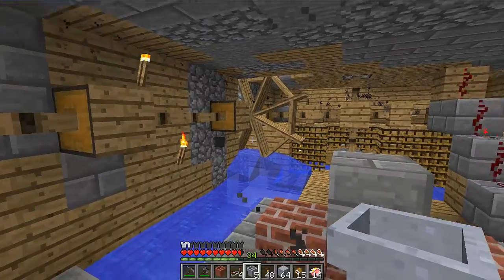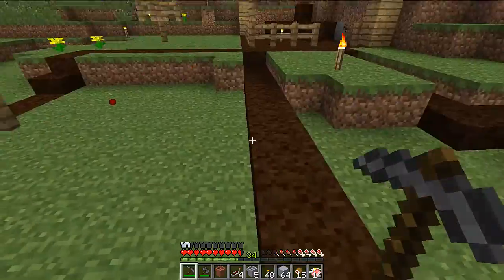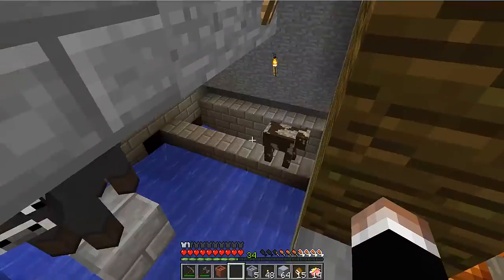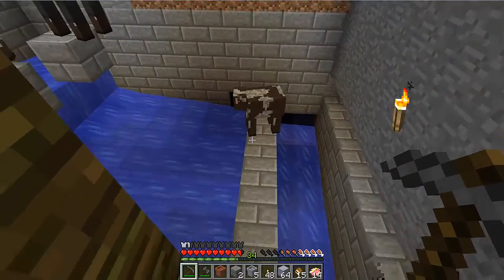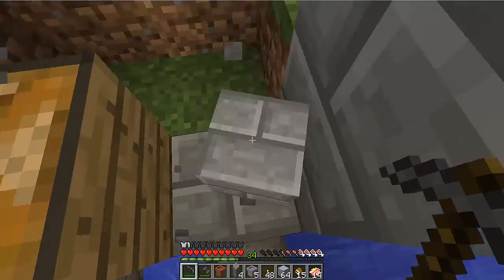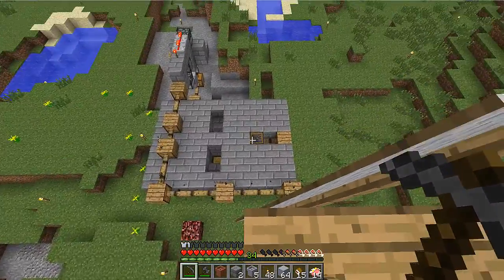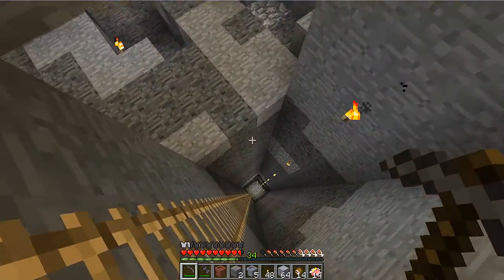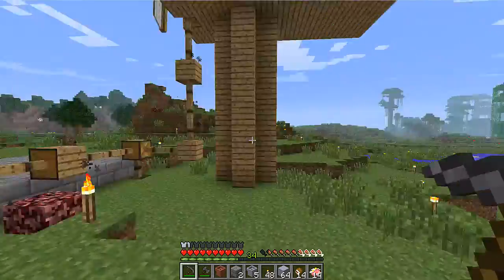Adventures in Icyopolis 86 "Automazing!"